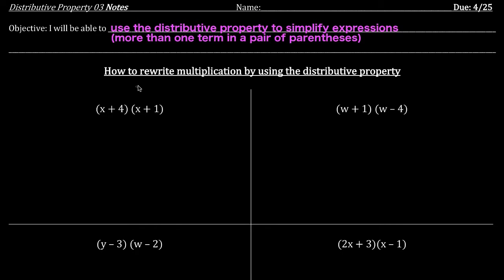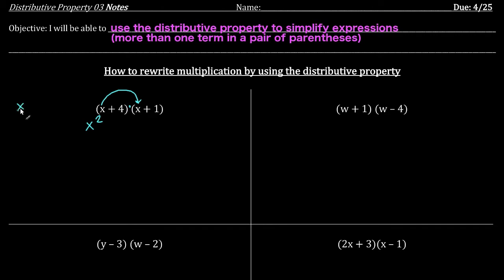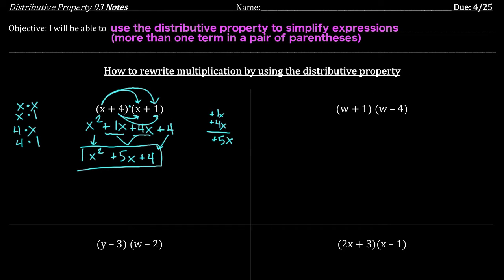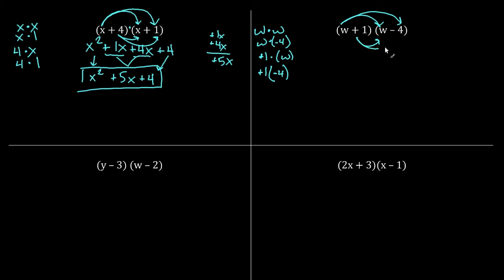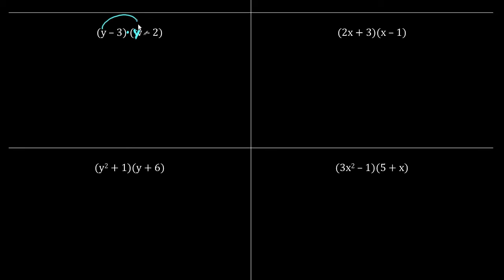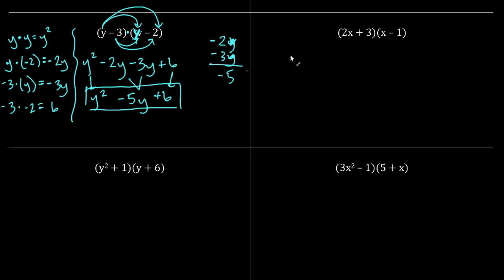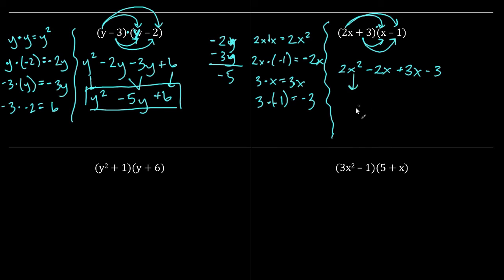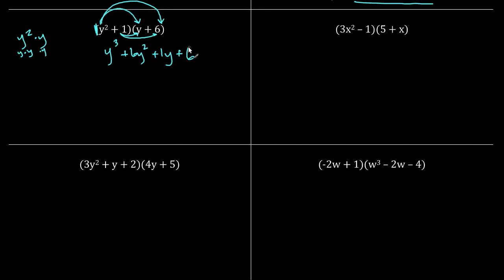107 Distributive Property 03 (Part 01)